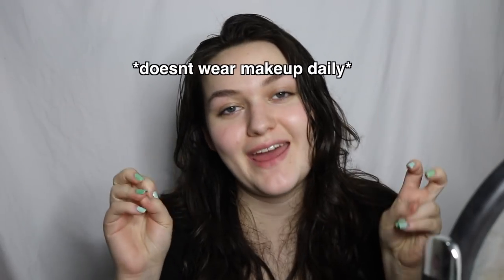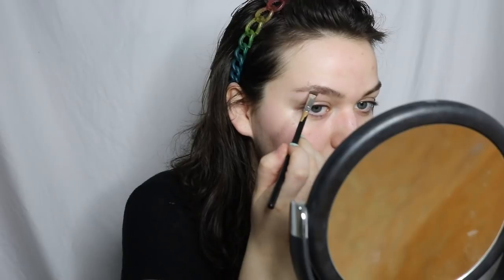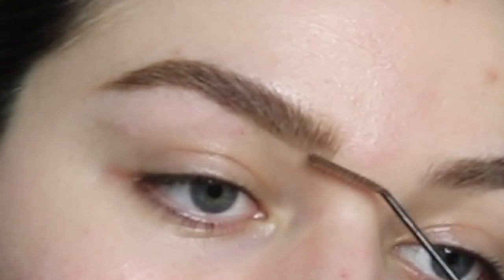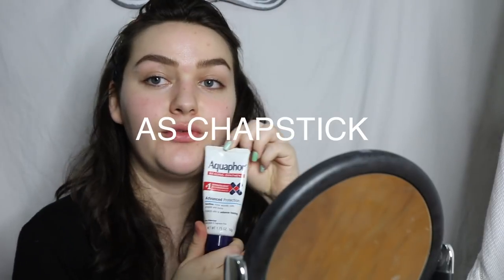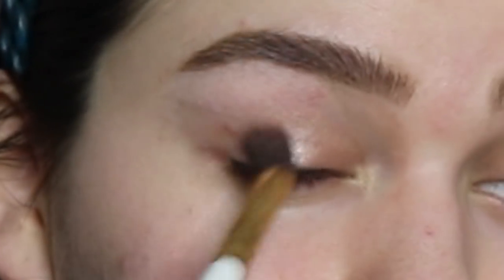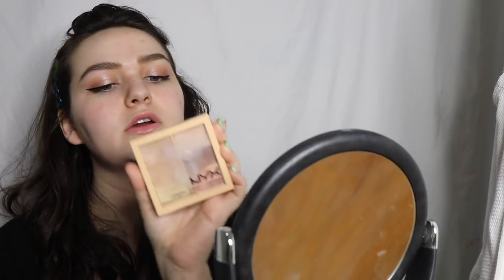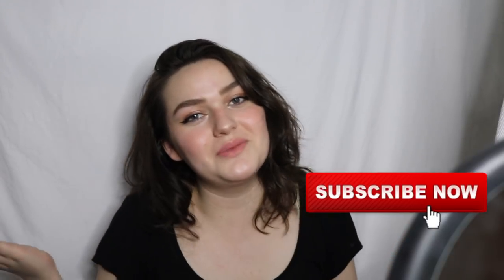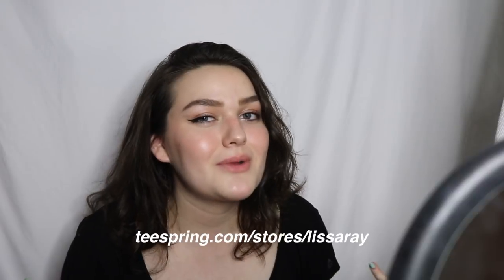how i paint my face everyday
i am an eyebrowless creature

heres my face:
abh-dip brow-soft brown
elf-brow gel-clear
elf-liquid eyeshadow thing-rose gold
elf-h20proof eyeliner- black
lancome-mascara Définicil-black
nyx-conceal correct contour-light
wetnwild-lipstick-bare it all
theBalm-Bronzer-the balm desert
theBalm-highlighter-MaryLouManizer
Aquaphor-healing thingy